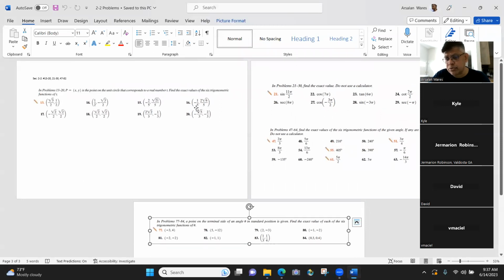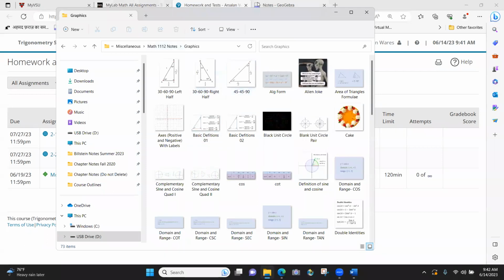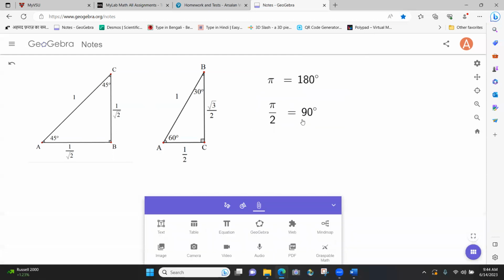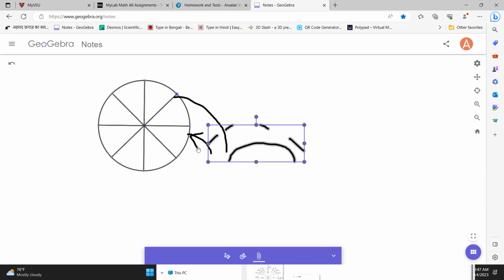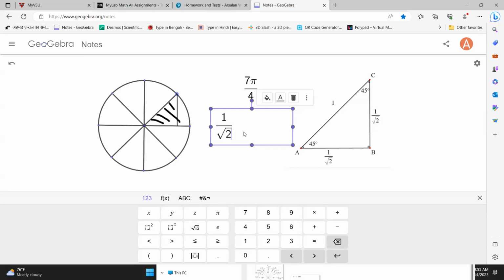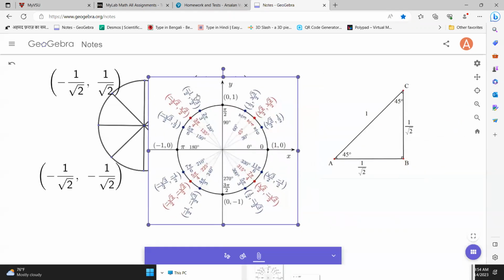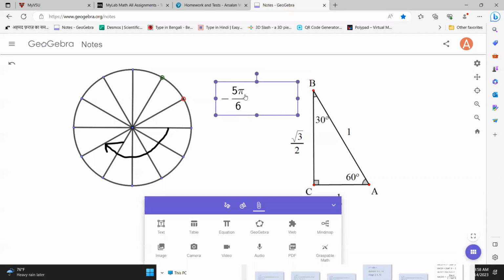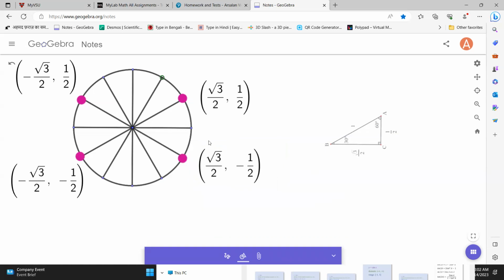Math 1112, June 14, Part 01